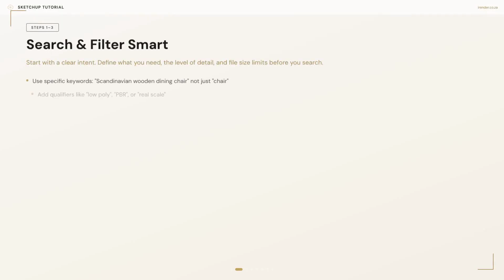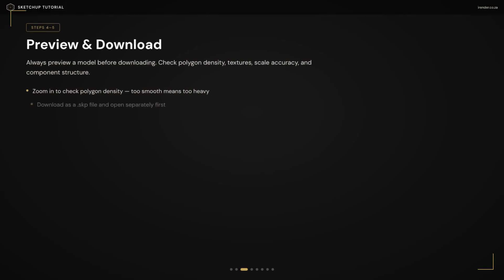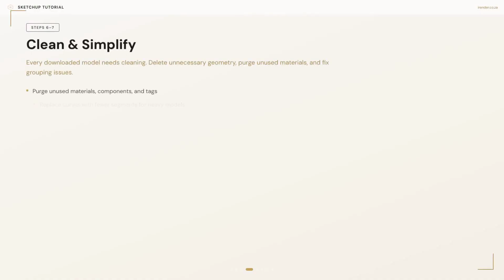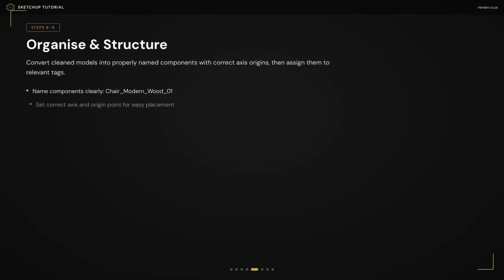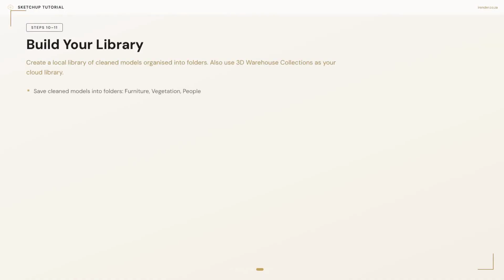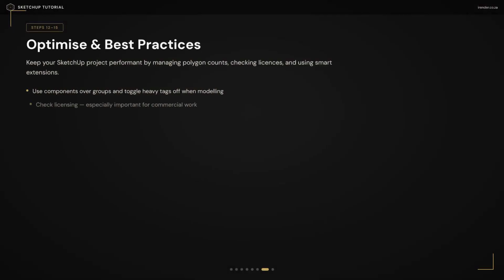Master SketchUp's Most Powerful Resource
The 3D Warehouse is one of SketchUp's most powerful—and most underused—features. In this tutorial, we walk you through how to find exactly what you need, how to evaluate model quality before importing, and how to optimise 3D models so they don't slow down your project. Whether you're an architect, interior designer, or landscape professional, knowing how to work efficiently with 3D Warehouse will save you hours on every project.

What you'll learn:
✅ How to search and filter the 3D Warehouse effectively
✅ How to check polygon count and model quality before importing
✅ Tips for optimising downloaded models for better performance
✅ How to publish your own models to the Warehouse

iRender is South Africa's authorised SketchUp Gold Reseller. We offer ZAR billing, local support, and personalised training for architects, designers, and engineers.